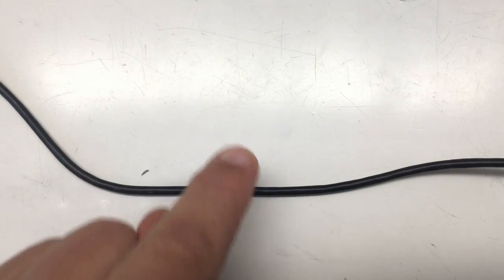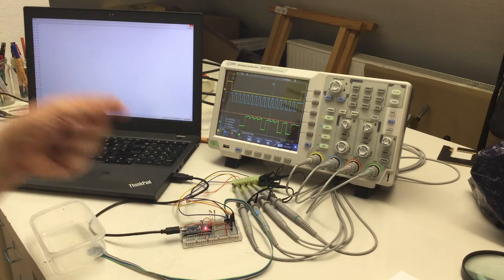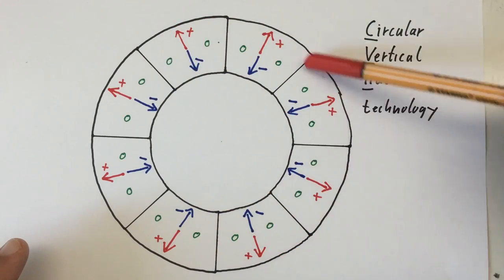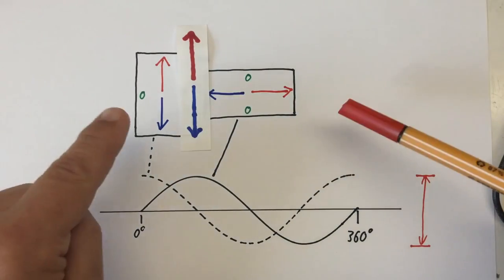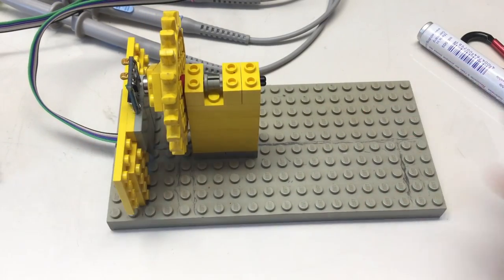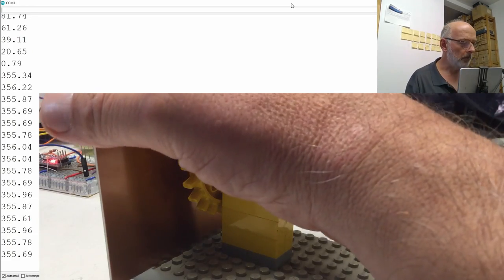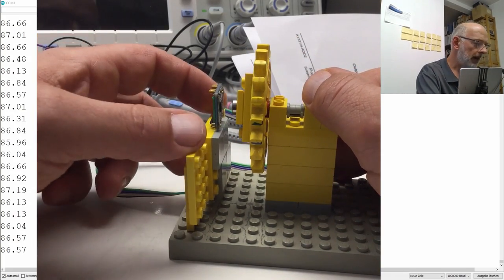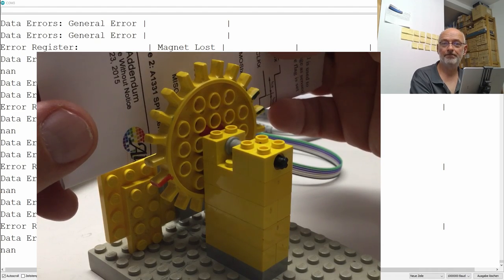Hall Effect Angle Sensors (Arduino, Allegro A1334 and SPI) – The Basics (1/3)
Hall Effect rotary position sensor, neodymium magnet, MCU and Lego® (!?!) …
↓↓↓ Complete description, time index and links below ↓↓↓

I’ve already done a video about Hall Effect switches (link below). But hall elements can be used for so much more: For example measuring the angle, respectively, rotation of a magnetic field and thus the rotary position of a magnet.

This first part starts with me talking about the principles of Hall Effect angle sensors. Then we have fun with a test jig build from Lego®, an Allegro A1334 and a neodymium magnet. There will be a second part covering the circuit and code.

00:00 Intro – an Arduino, an Allegro A1334 and a magnet
02:23 Diametric magnetization – an unusual neodymium magnet
03:56 Circular hall element arrays – measuring a magnetic field’s direction
07:21 Perpendicular hall elements – a simpler way to measure angles
09:03 Test jig – made from old Lego® bricks
11:16 1st test – rotating magnet with a 2.5mm air gap to the chip
12:35 2nd test –ABS, glass fiber, copper and aluminum in the air gap
16:26 3rd test – widening the air gap to 6mm
17:37 4th test – magnet 5mm off-axis, air gap back to 2.5mm
19:33 5th test – ferrous metal in the air gap
19:47 On-axis vs off-axis – an advanced topic
23:12 Wrap-up – next up circuit and code, bye